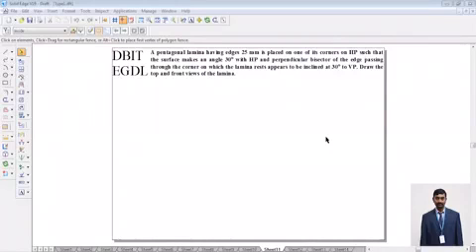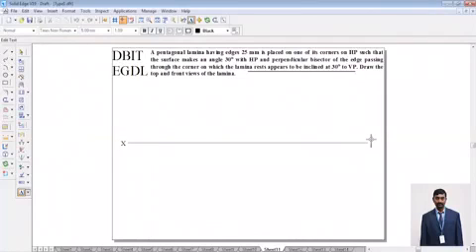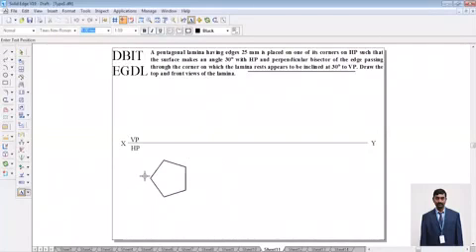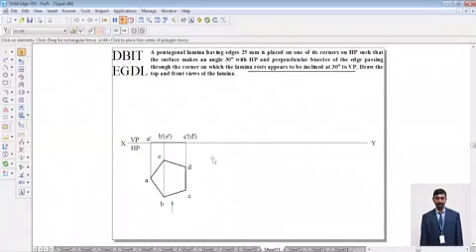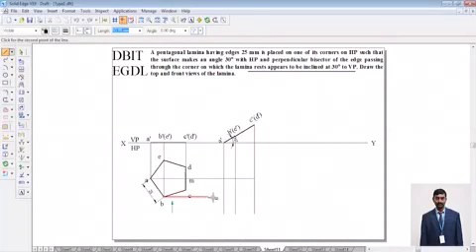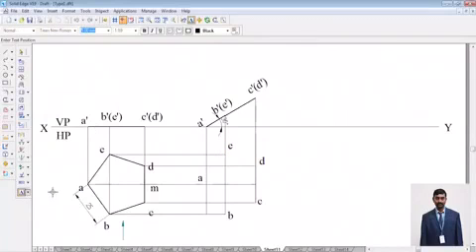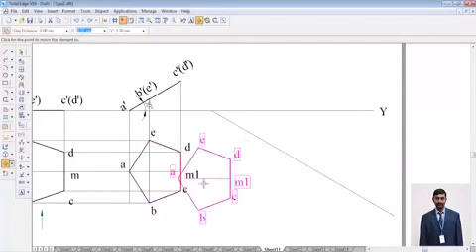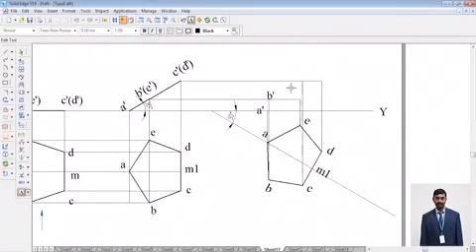Engineering Graphics/Planes/Lamina/Type-2/Video-7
Pentagonal lamina - Non beta
Solved by using Solid edge software
By-Prof. BHASKER RAJU/DBIT/BENGALURU